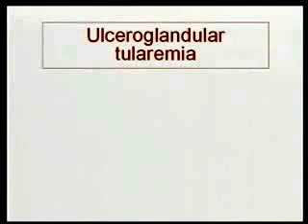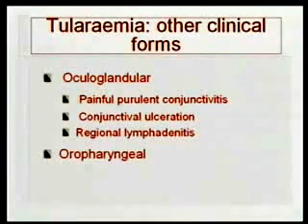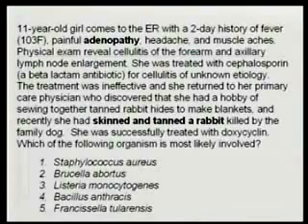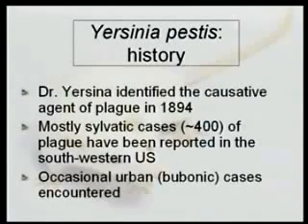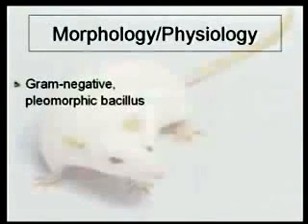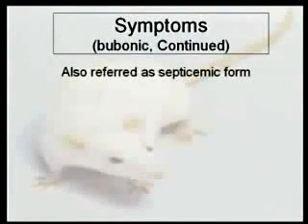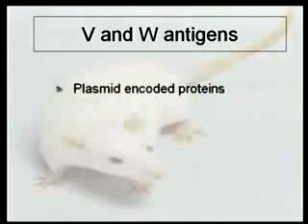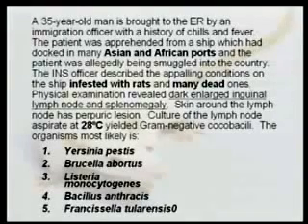2.28. Brucella, Francisella and Yersinia-I - Medical Microbiology